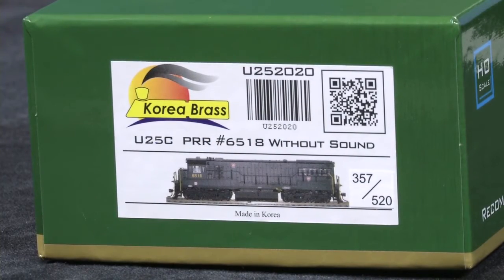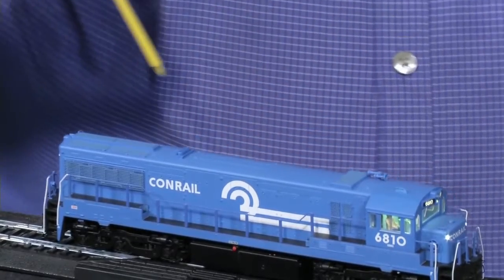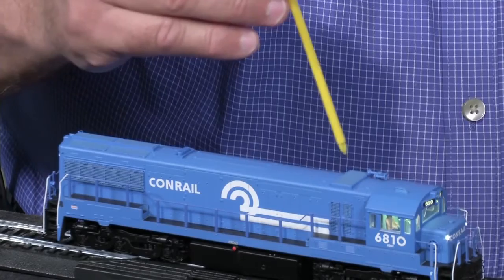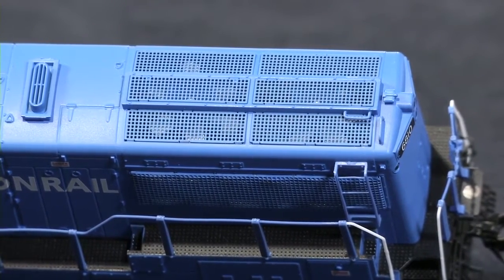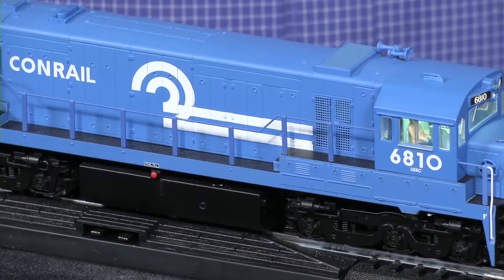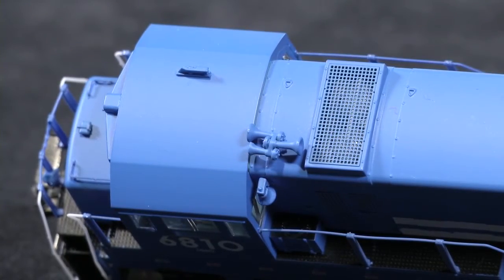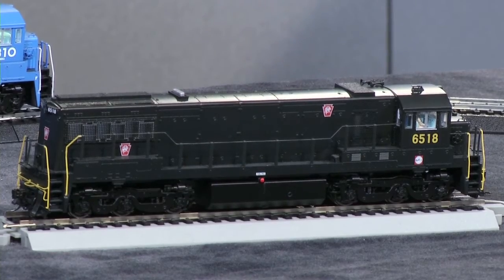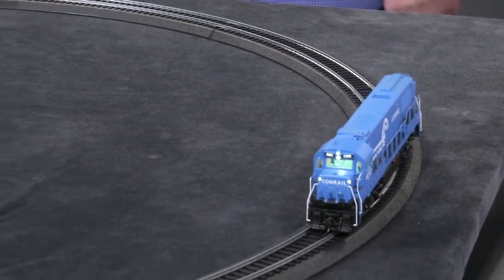TrainMasters TV - Korea Brass U25C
- John Forsythe of Train Control Systems discusses their new partnership with Korea Brass and the model of General Electric's U25C, the first engine to have factory-installed WOWsound and KeepAlive.